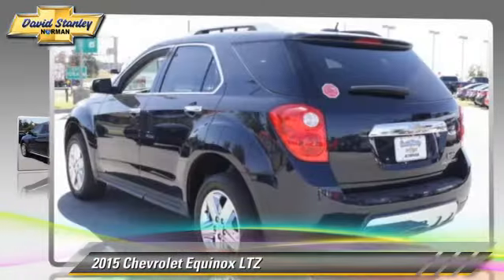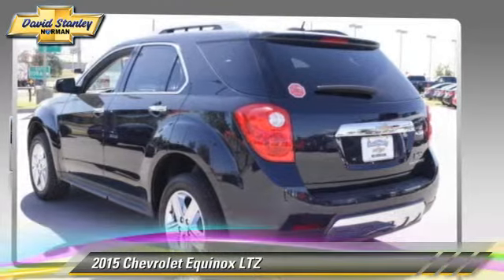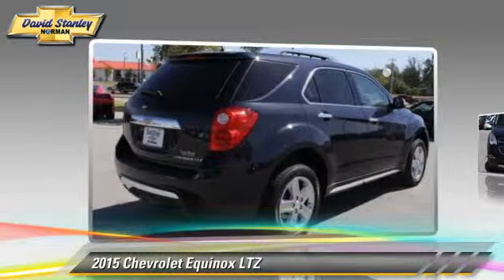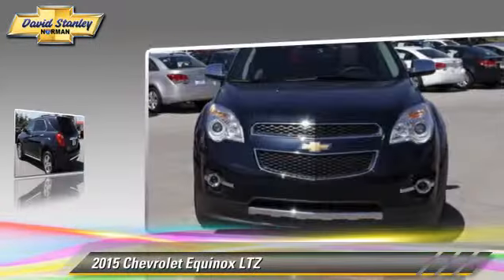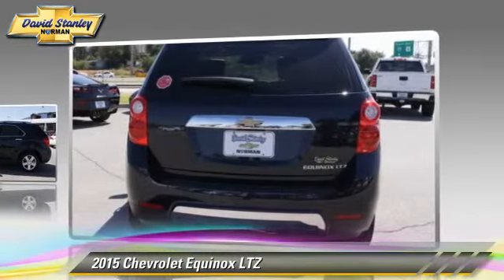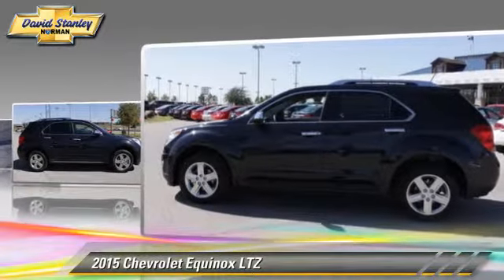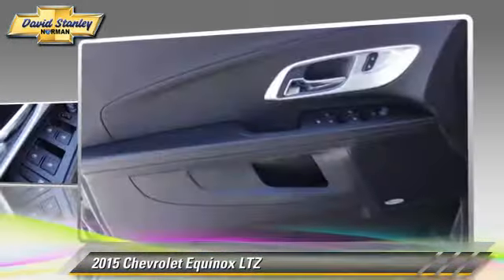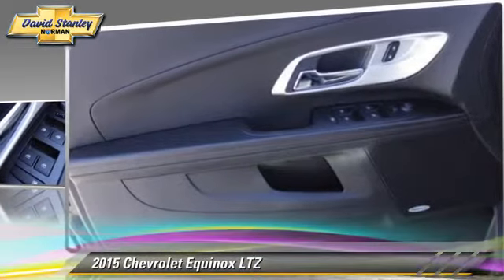David Stanley Chevrolet of Norman, Norman OK 73072 - 154099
1221 Ed Noble Parkway Norman OK 73072

[DFIN:3:3191365:U:3458:147F69D6:b2502907de5d8b4b850cbc2839910ad1]